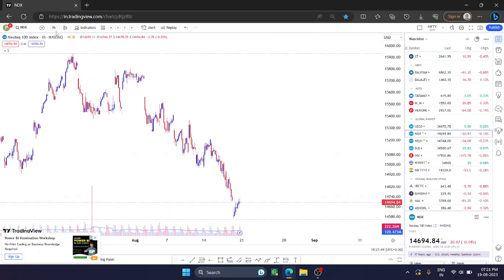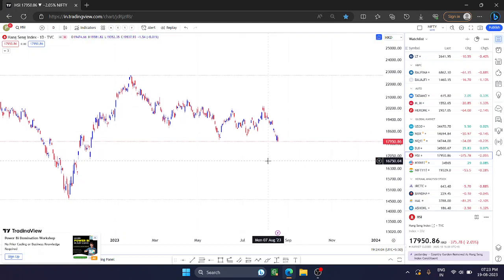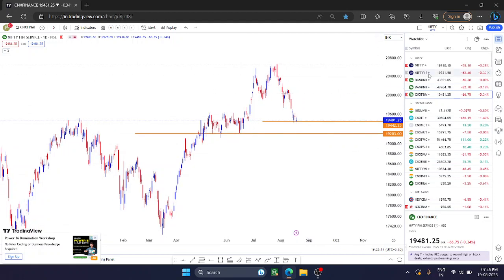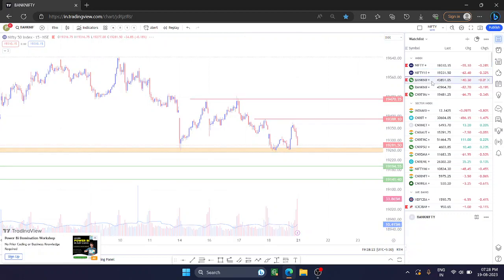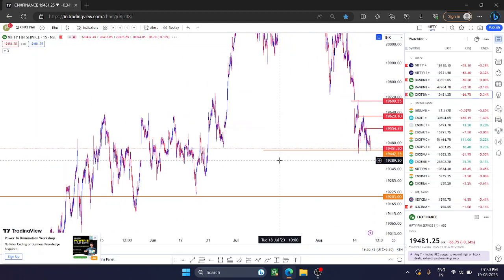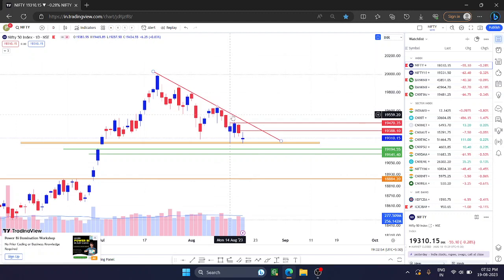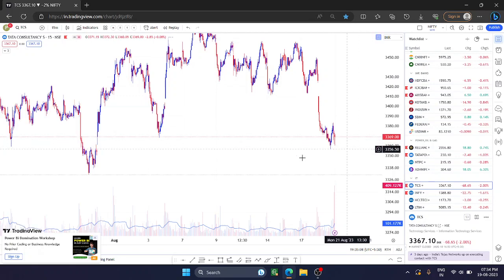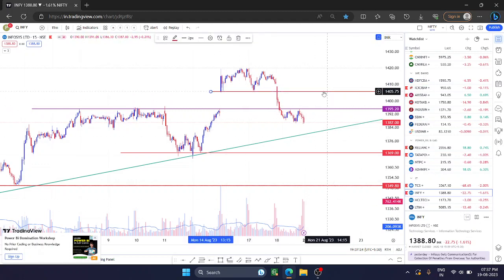Market View for 21st August,2023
In this video I have discuss my analysis of Index and Equity Intraday basis.
This video is only for education purposes. Not giving any advice related to Investment. This channel is not responsible for any losses.
you can open your demat account, with best brokerages in India